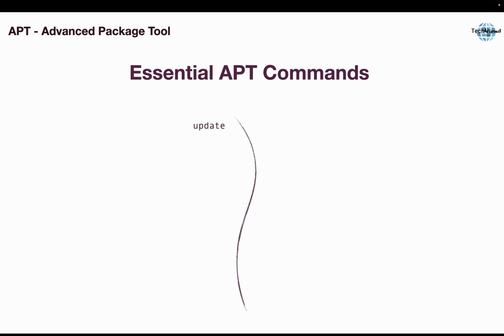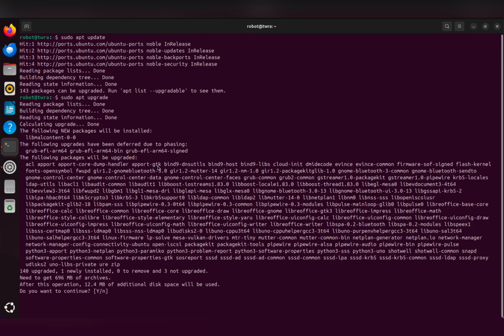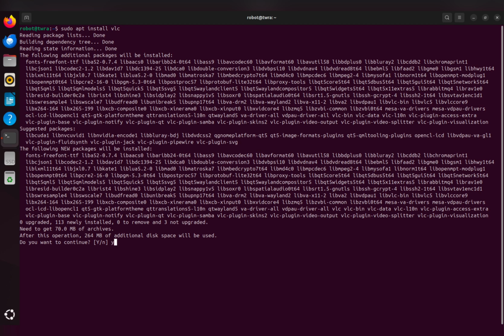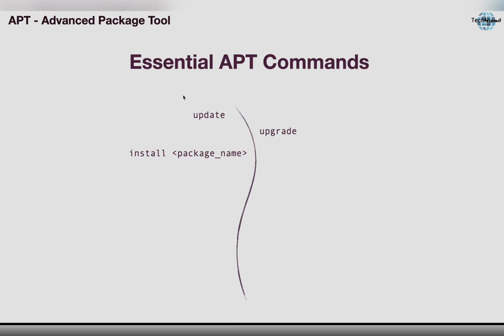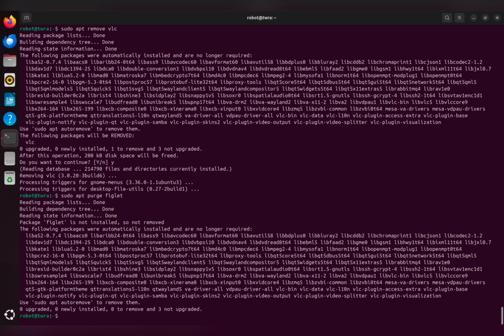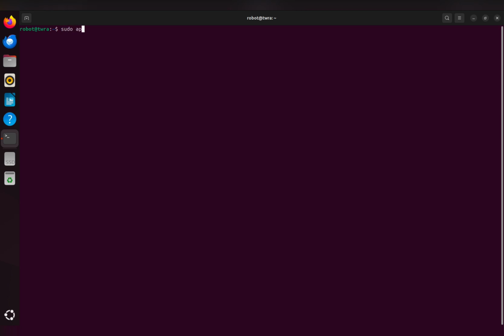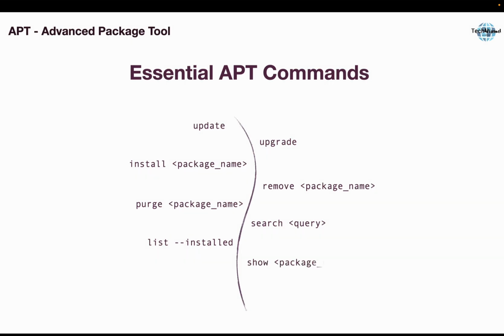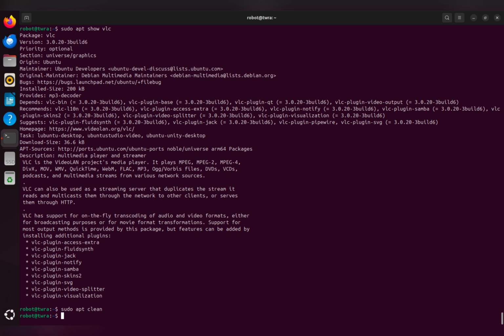Essential APT Commands for Linux Package Management (Part 2)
Learn essential APT commands for managing software on Linux. From updating packages to cleaning up dependencies, master APT efficiently!

✅ 00:00 - Introduction
✅ 00:14 - Recap of Part 1
✅ 00:41 - APT Update: Updating the Package Index
✅ 01:12 - APT Upgrade: Keeping System Up-to-Date
✅ 01:33 - APT Install: Installing New Packages
✅ 02:21 - APT Remove: Uninstalling Software
✅ 03:01 - APT Purge: Complete Removal of Packages
✅ 03:40 - APT Search: Finding Packages in Repositories
✅ 04:12 - APT List --installed: Checking Installed Packages
✅ 04:28 - APT Show: Understanding Package Details
✅ 04:55 - APT Clean: Managing Disk Space